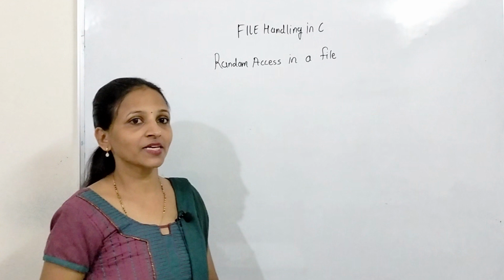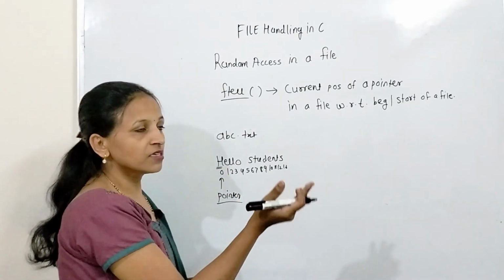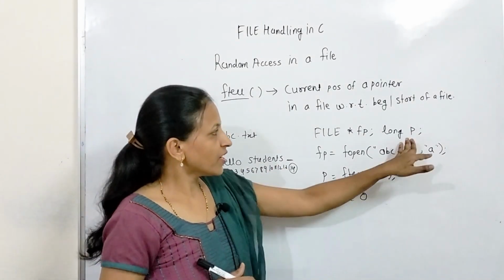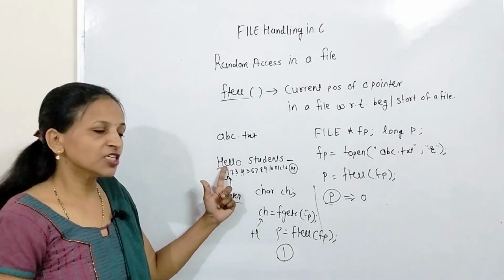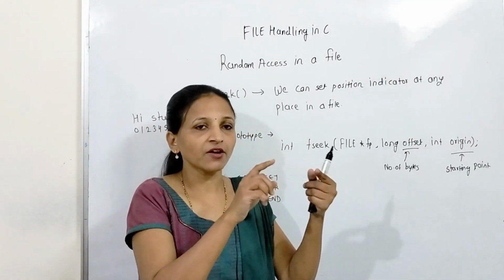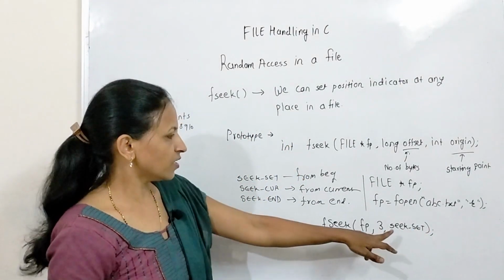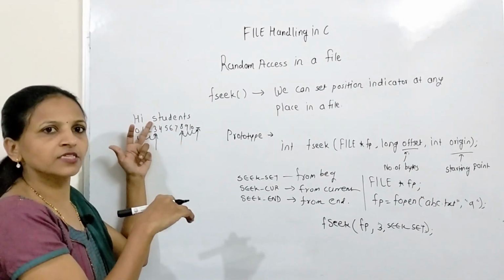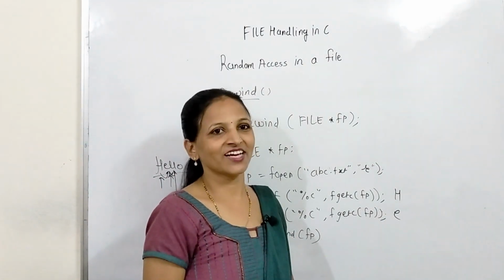File Handing In C Language [Part 4] | C Programming Tutorial #25 | eLogic Classes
Learn advanced file handling techniques in C language with Part 4 of file handling series. Understand the applications of ftell(), fseek(), and rewind() functions, simple guide for beginners in C programming.

Important Timestamps:
00:00 - Introduction To Random Access.
01:05 - ftell() Function
10:43 - fseek() Function
17:16 - rewind() Function

Keep Learning!